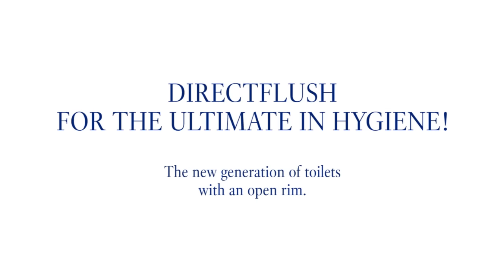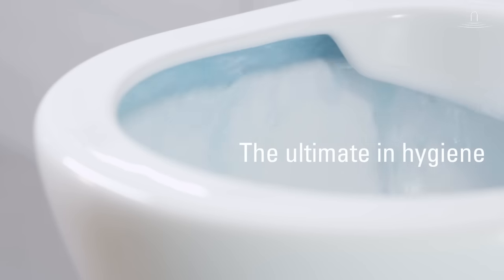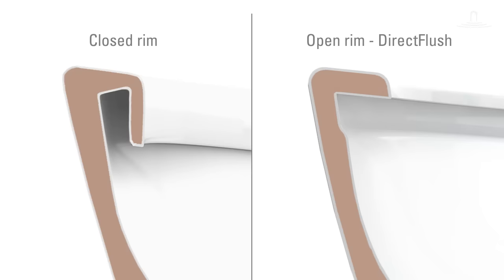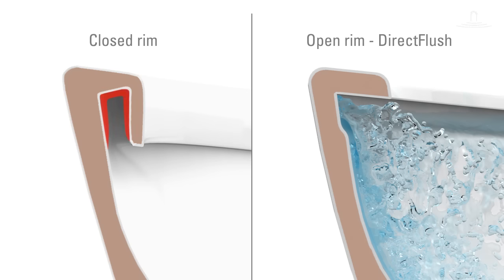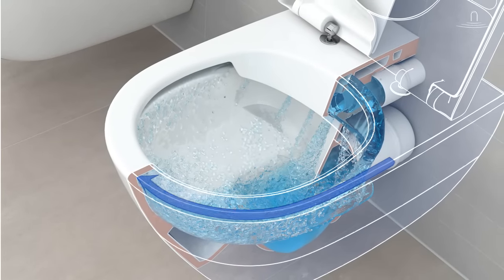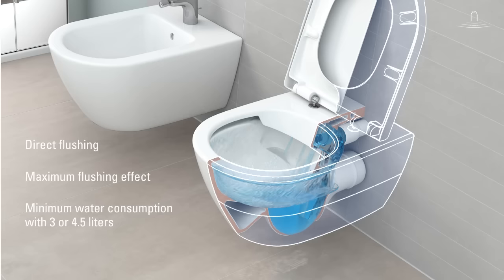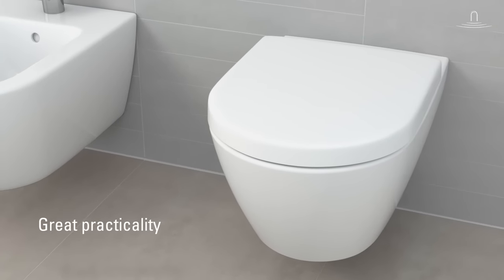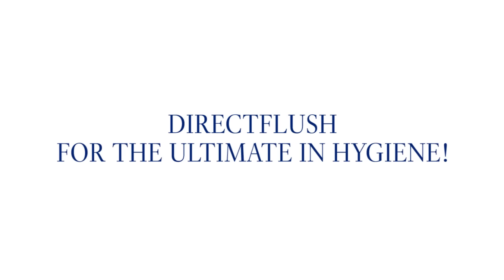DirectFlush - Rimless Toilet | Villeroy & Boch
[B&W] The advantages of a rimless WC are maximum hygiene, high efficiency & timeless design. DirectFlush Subway 2.0 - The new generation of rimless WC by Villeroy & Boch. A perfect design for the highest degree of hygiene & efficiency because of an ideal water flow. The rimless DirectFlush Subway 2.0 by Villeroy & Boch provides everything a modern & efficient WC needs.

Since 1748, the leading ceramics manufacturer Villeroy & Boch assures outstanding standards in quality and design. As one of the most important brands in the areas of luxury bathrooms & premium porcelain, Villeroy & Boch keeps a strong tradition of high quality porcelain & bathroom ceramics with most elegant and finest designs. Villeroy & Boch offers products from the sectors Bathroom and Wellness and Dining & Lifestyle, and is active in 125 countries.